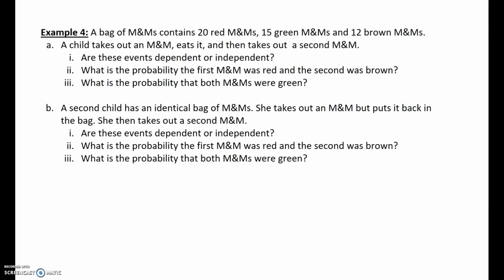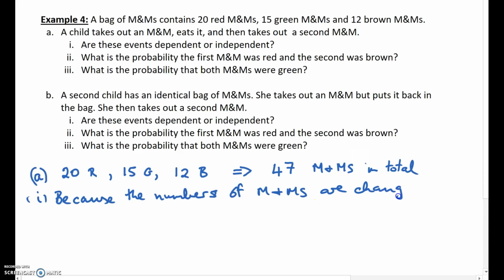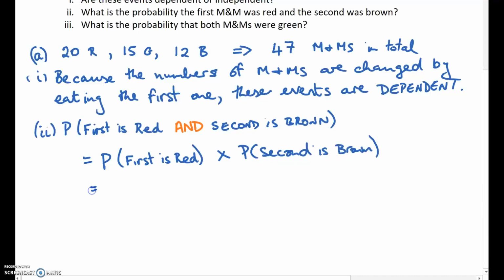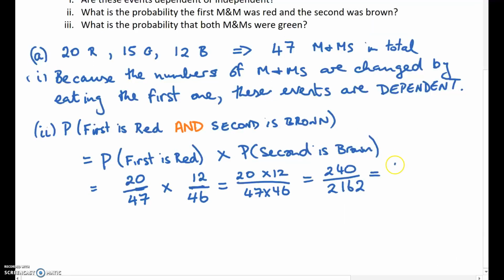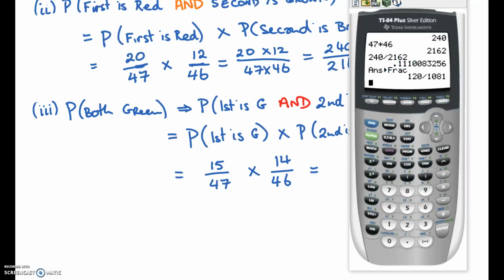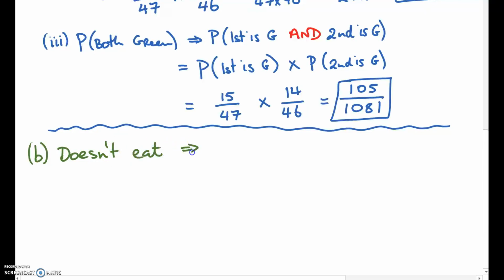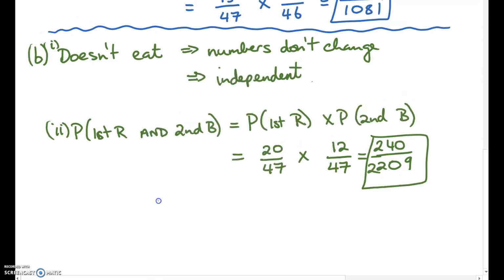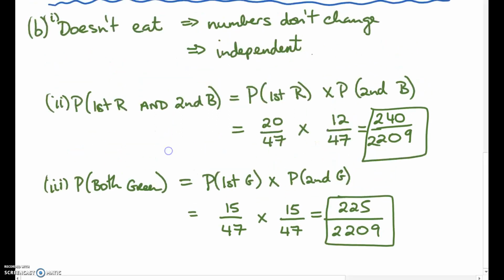Probability of Dependent / Independent Events